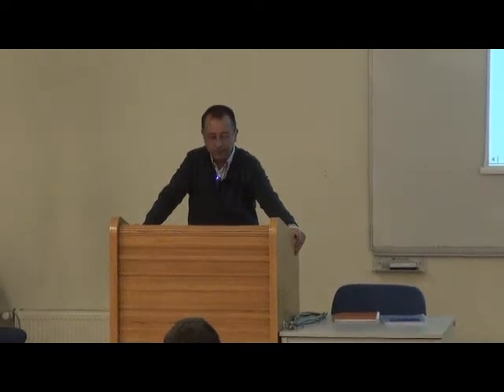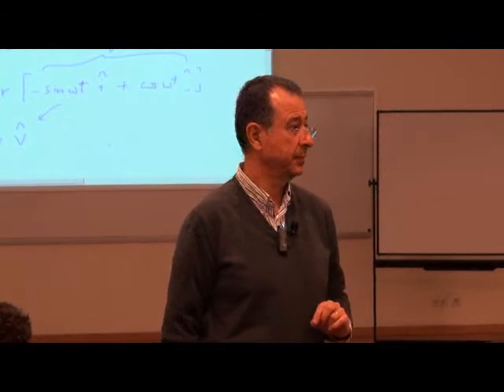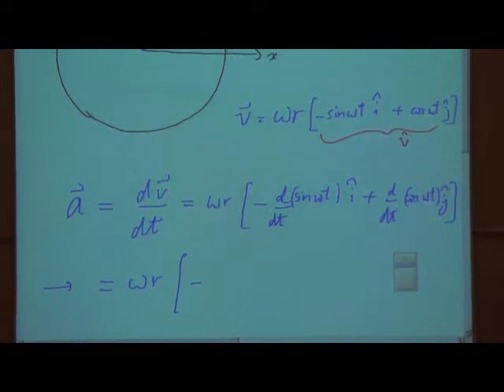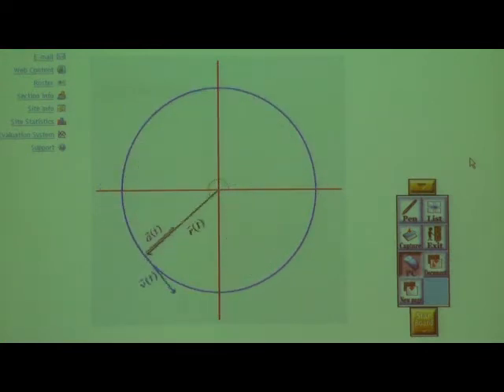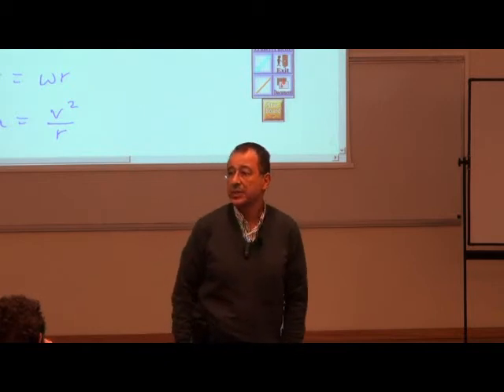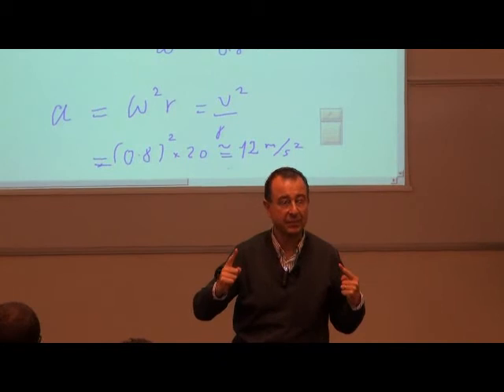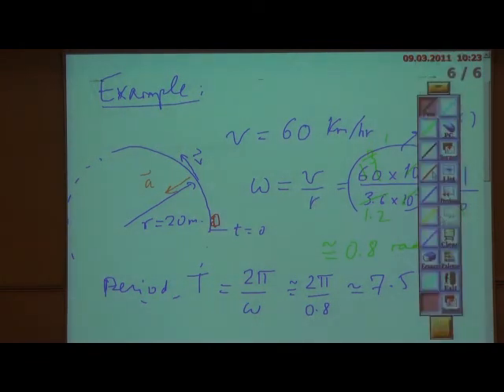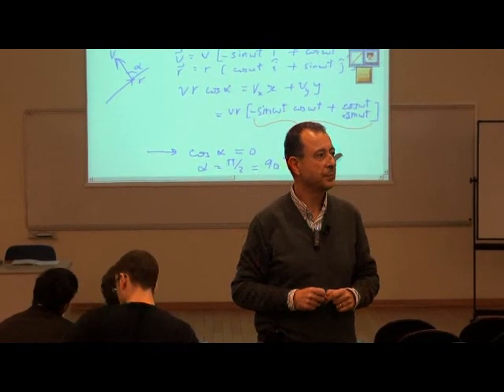NS101 week4 20110309 video2